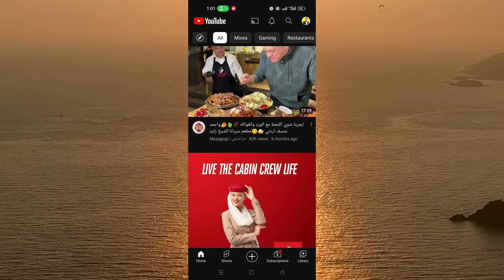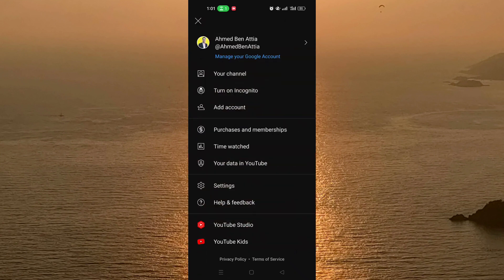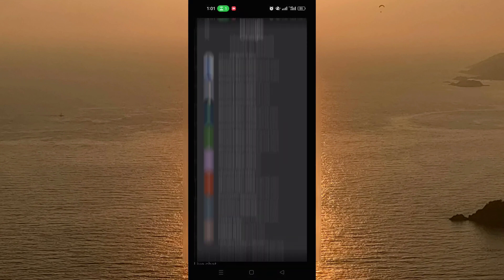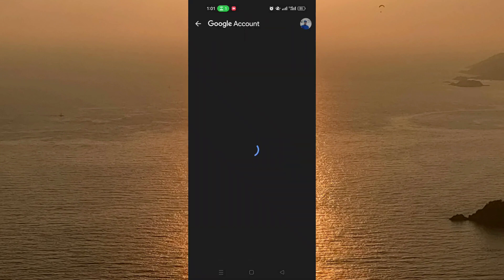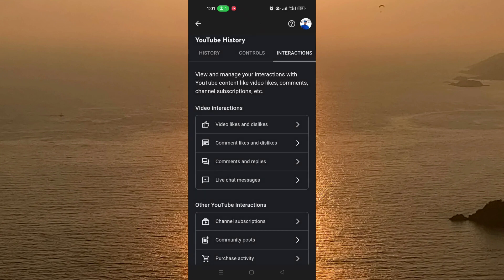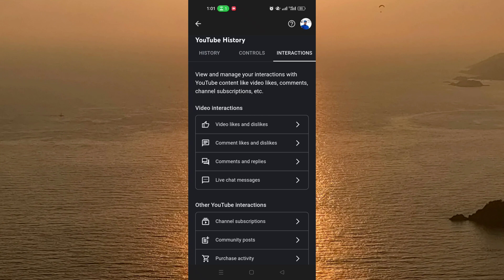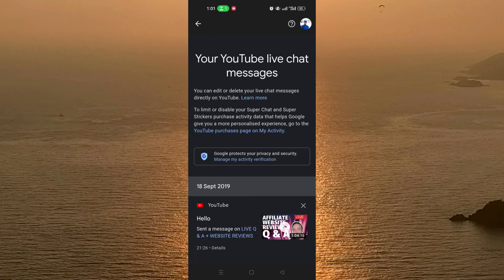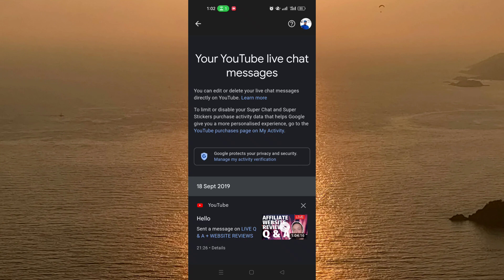✅ How to View Your YouTube Live Chat Messages History 2023 (Easy and Fast)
Discover how to effortlessly access the history of your YouTube live chat messages with this informative video tutorial. Whether you want to catch up on conversations you may have missed during a live stream or analyze engagement with your audience, we've got you covered.

فعّل زر الجرس ( 🔔 ) لتصلك إشعارات القناة 🔥